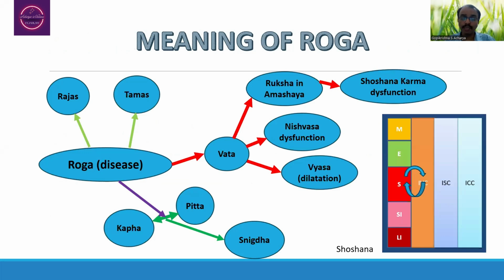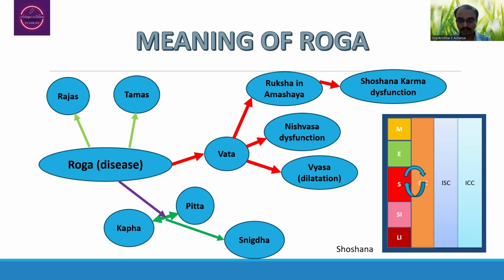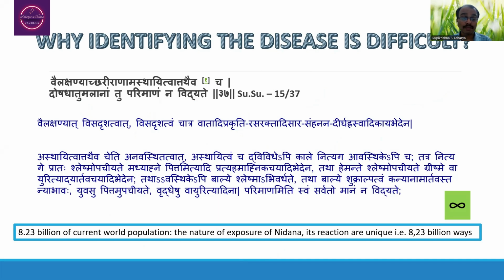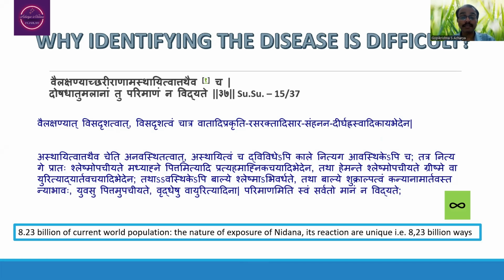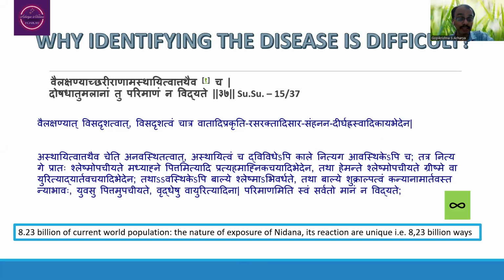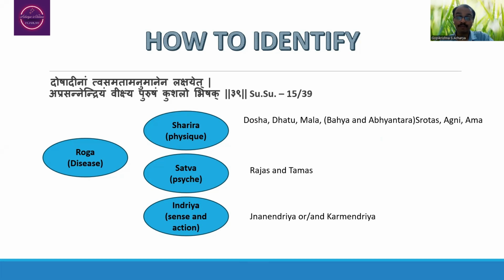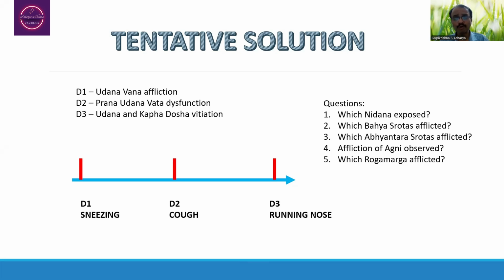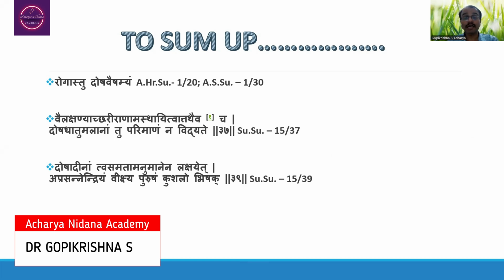How to diagnose a disease in Ayurveda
Diagnosing the disease in Ayurveda sector poses a great challenge as it requires thinking from multiple angles. In this video, the reasons for the difficulty of diagnosing the disease from Ayurveda perspective is being discussed and one possible solution is discussed. Implement this solution in other situations and develop your own method of diagnosis.

1. What are the major key takeaways from this video? Mention in the comment box below.
2. What is the one video that you would like to see in this channel? Mention in the comment box below.
3. Spread this video to maximum number of true Ayurveda learners or true Nidana learners so that we can make huge movement out of this small message.